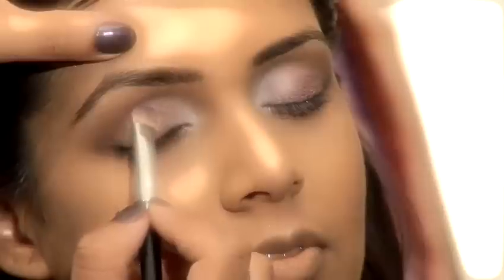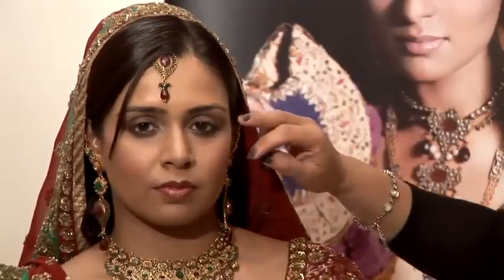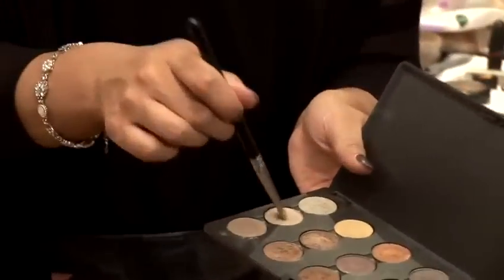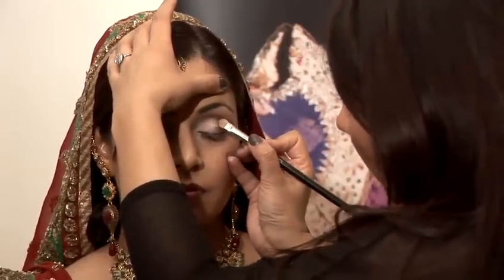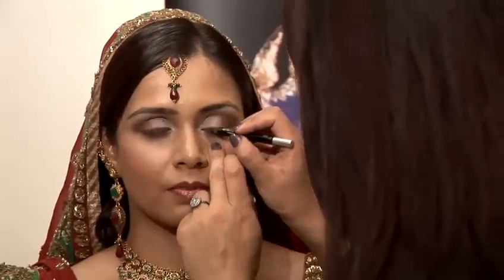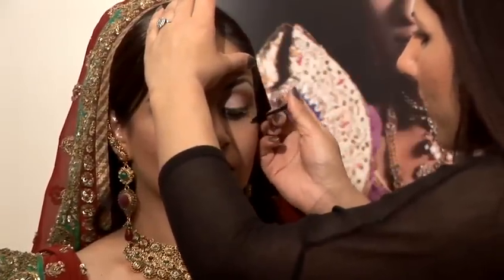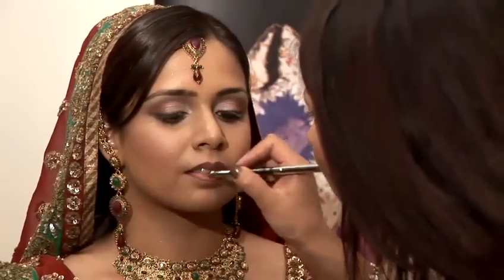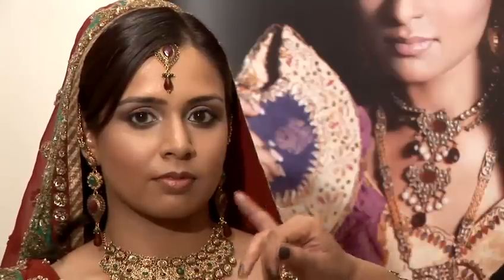How To Create An Indian Makeup Look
This guide shows you How To Do Indian Makeup